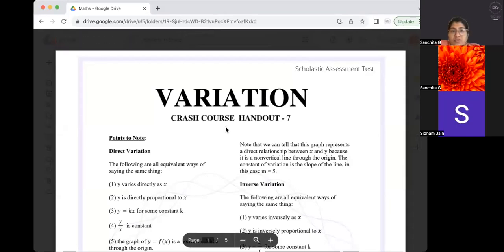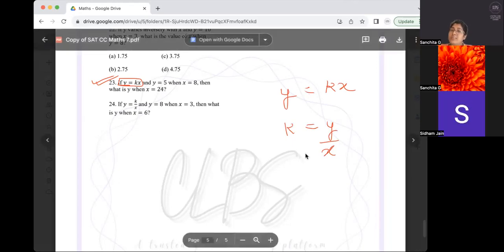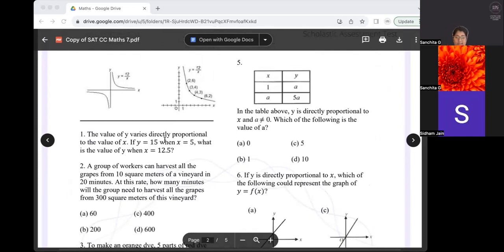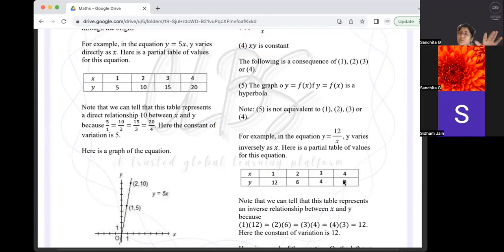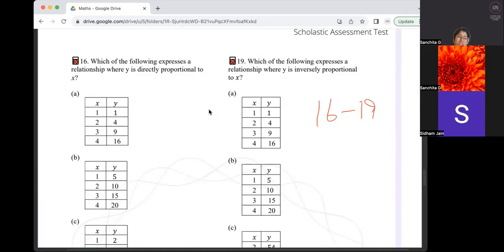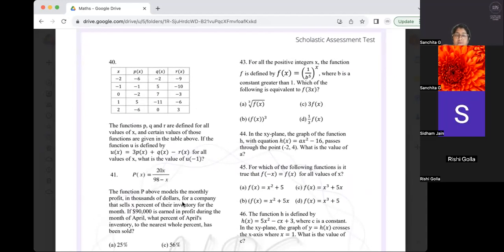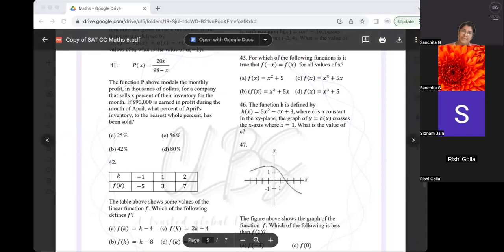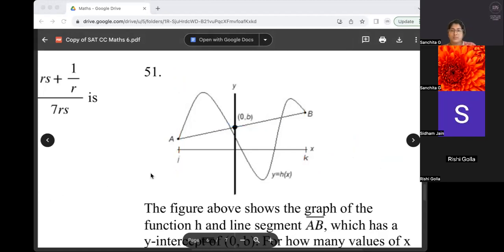Direct And Indirect Variation | GRE GMAT SAT Quants | Math Concepts Simplified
In this informative video, we delve into the fundamental concepts of direct and indirect variation, essential topics for acing your GRE, GMAT, and SAT Quantitative sections. Understanding these concepts is crucial for solving various mathematical problems and helps boost your overall quantitative reasoning skills.

🔹 What is Direct Variation?
Learn how two variables increase or decrease together at a constant ratio. Discover the formula and real-life examples that illustrate direct variation.

🔹 What is Indirect Variation?
Explore the concept of two variables that change in opposite directions at a consistent rate. We'll cover the formula and practical scenarios to comprehend indirect variation better.

🔹 How to Solve Problems with Variation?
Master problem-solving techniques using direct and indirect variation principles by CLBS Expert Trainers. Practice with GRE, GMAT, and SAT-style questions to reinforce your understanding.

Whether you're a student preparing for college admissions tests or someone looking to enhance their quantitative abilities, this video is your go-to resource for mastering direct and indirect variation concepts.